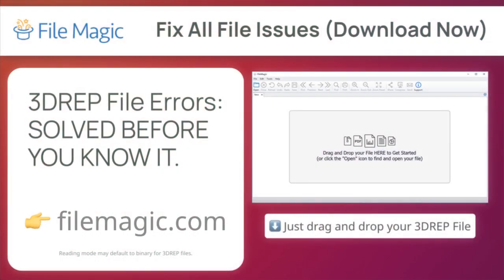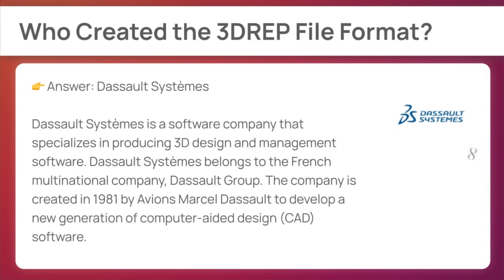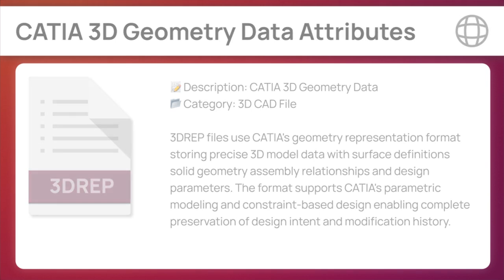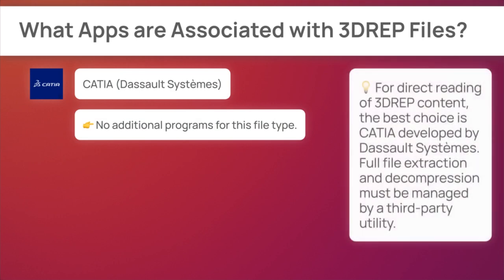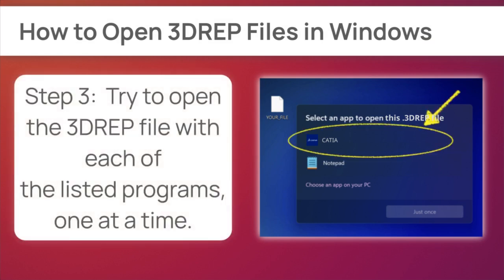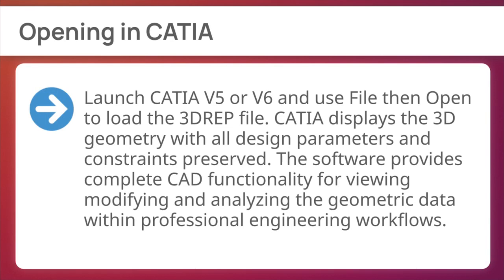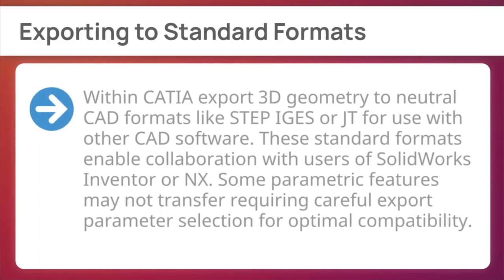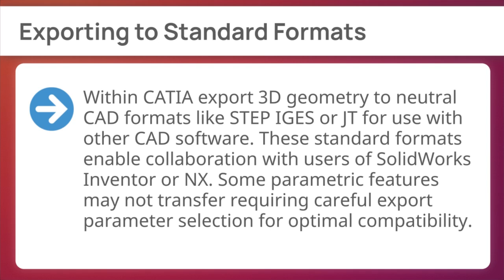How to Open 3DREP Files (CATIA 3D Geometry)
Windows won’t open your CATIA 3D Geometry Data? That’s a common issue. In this short tutorial, I’ll explain how to open, view, and troubleshoot 3DREP files on Windows, including formats your PC doesn’t understand. 🪄✨ File Opener Utility (Best)

3DREP files are 3D geometry representation files used by CATIA the professional CAD software developed by Dassault Systèmes. They contain 3D geometric data including parts assemblies surfaces and solid models used in aerospace automotive and industrial design for product development and engineering analysis.

3DREP files use CATIA's geometry representation format storing precise 3D model data with surface definitions solid geometry assembly relationships and design parameters. The format supports CATIA's parametric modeling and constraint-based design enabling complete preservation of design intent and modification history.

▶ The 3DREP Solution:

- Reset incorrect 3DREP file association settings
- Get a brief history of the 3DREP file format
- Opening in CATIA
- Fix Windows errors that prevent 3DREP from opening
- Exporting to Standard Formats
- Learn which applications support this 3DREP format
- Converting in 3DEXPERIENCE
- Find out what type of data the 3DREP file holds

▶ Popular 3DREP Applications:

CATIA (Dassault Systèmes)

🛠️ Troubleshooting Steps:

1️⃣ Opening in CATIA

Launch CATIA V5 or V6 and use File then Open to load the 3DREP file. CATIA displays the 3D geometry with all design parameters and constraints preserved. The software provides complete CAD functionality for viewing modifying and analyzing the geometric data within professional engineering workflows.

2️⃣ Converting in 3DEXPERIENCE

Use Dassault Systèmes 3DEXPERIENCE platform for advanced model conversion and collaboration. The platform integrates CATIA with web-based collaboration tools enabling sharing 3DREP files with team members. Cross-platform conversion utilities translate to neutral formats like STEP for broader CAD compatibility.

3️⃣ Exporting to Standard Formats

Within CATIA export 3D geometry to neutral CAD formats like STEP IGES or JT for use with other CAD software. These standard formats enable collaboration with users of SolidWorks Inventor or NX. Some parametric features may not transfer requiring careful export parameter selection for optimal compatibility.

Timestamps:

00:00 - 3DREP File Opening Guide
00:22 - 3DREP Essentials
00:42 - 3DREP Format Breakdown and Structure
01:04 - Standard 3DREP Programs
01:19 - How Do I Open a 3DREP?
01:45 - Troubleshooting 3DREP
02:57 - Using Universal Tools